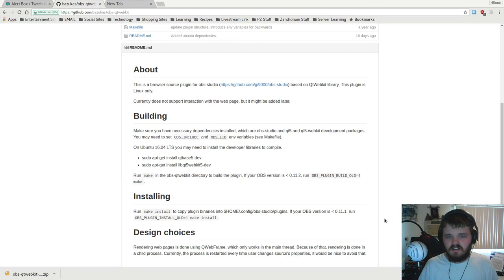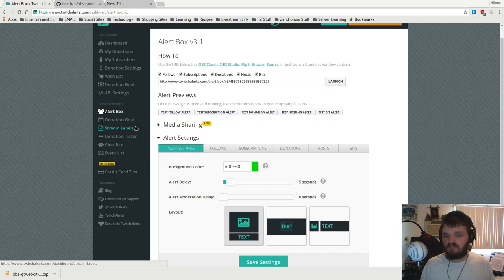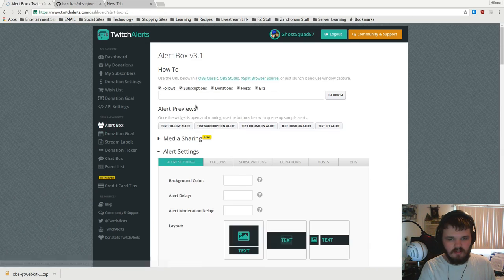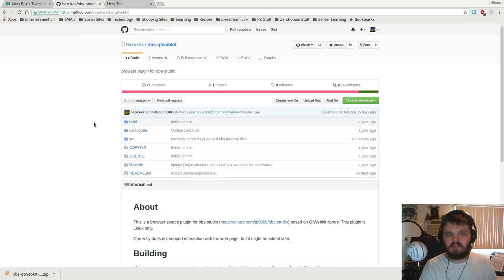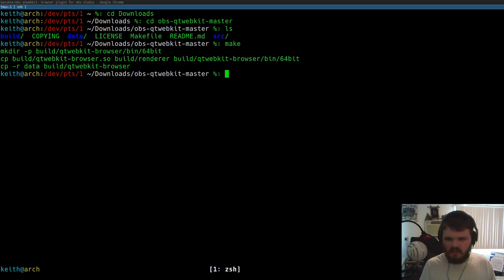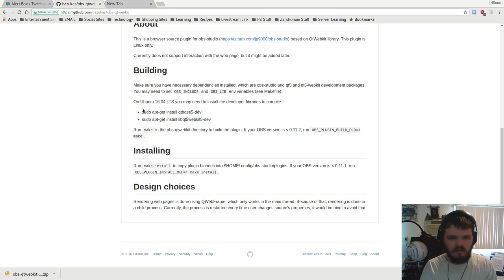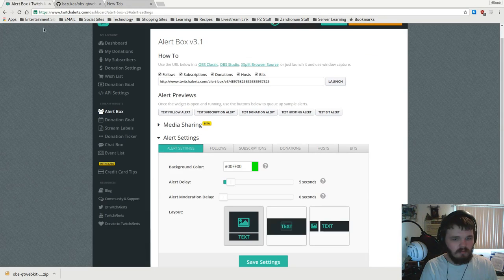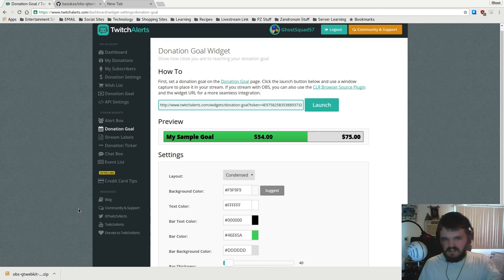How To Setup Twitch Alerts/Streamlabs on Linux! (Easy!)